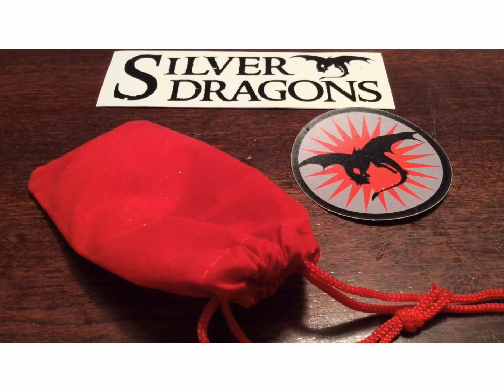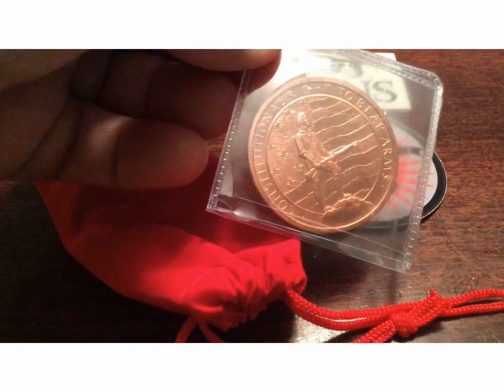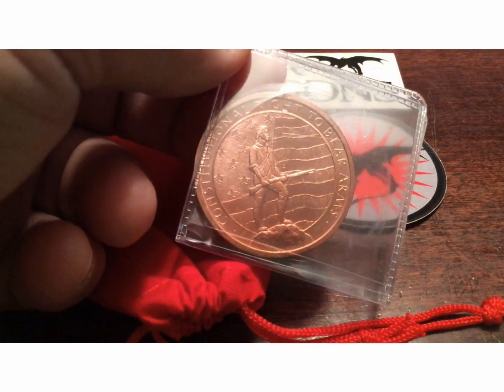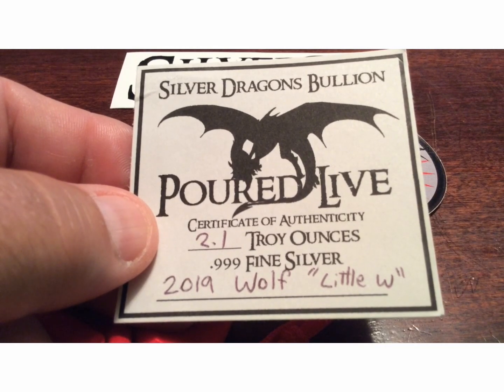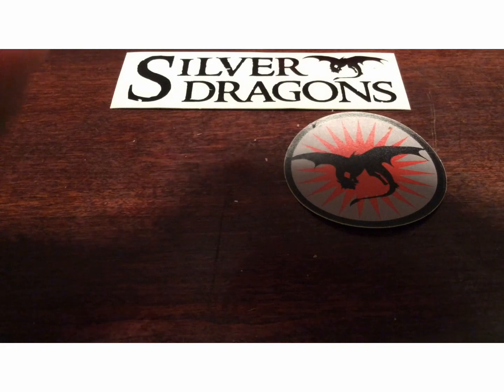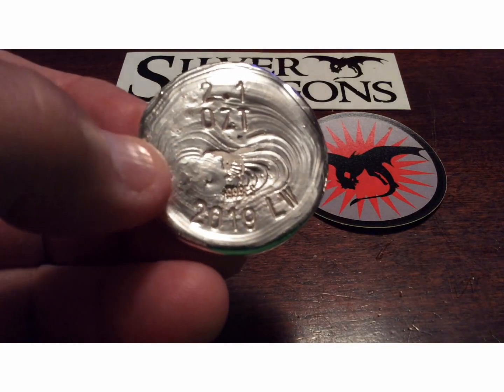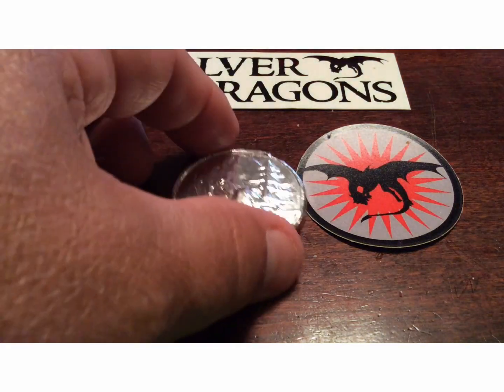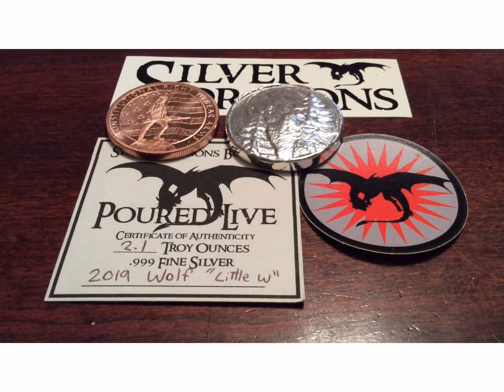SILVER DRAGONS 🐉 HAND POURED BABY WOLF 🐺 OR LITTLE WOLF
Sit back and watch as we unveil the smallest wolf 🐺 pour of the night by the master pourer Silver Dragons 🐉

All Auctions must be paid within 24 hours unless prior arrangements have been made.

GAW RULES & GUIDELINES:  By entering any free Give Away you must read and understand all these rules.

I will only ship GAW wins to a United States Address due to shipping costs.  If you live outside the US you are welcomie to participate and have it shipped to a US address or pick another participant within the chat to give it too.

Auction Bidders that live to outside the USA need to be approved in advance and  must pay all international shipping costs and follow all regulations when it comes to international shipping for countries involved.